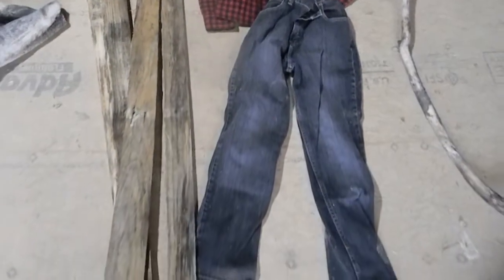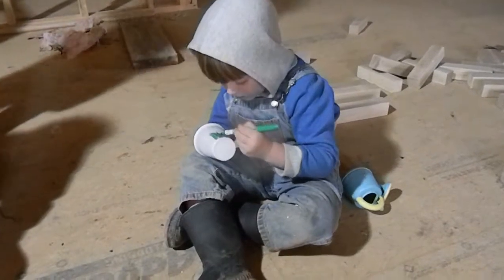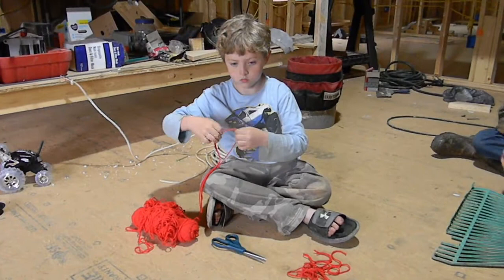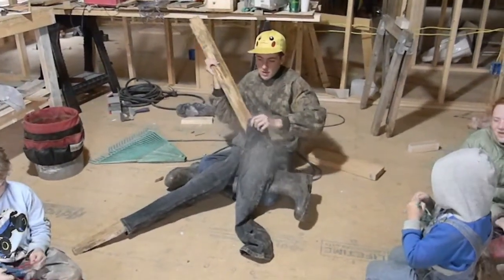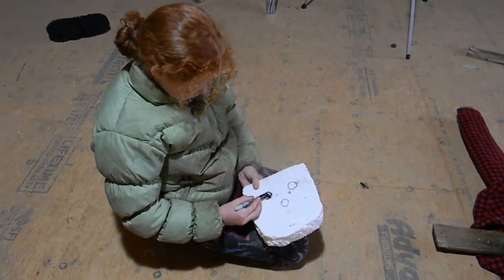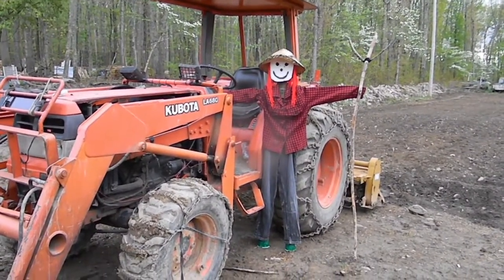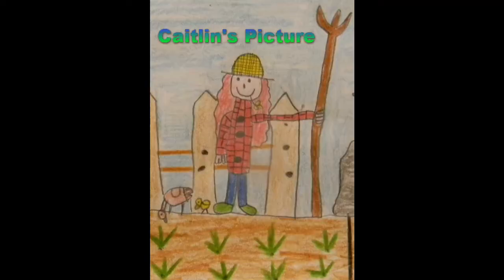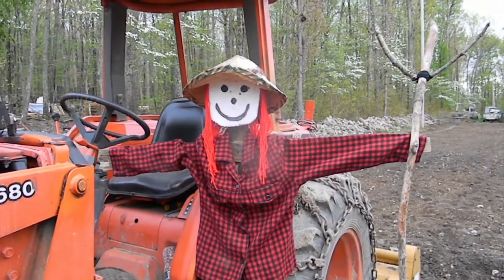The Scarecrow Collaboration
We had SO much fun doing the Scarecrow Collaboration set by Practical Modern Homestead.
Our scarecrow was made by recycling/ reusing things we found around the homestead & the kids chose to give our scarecrow a personal touch.